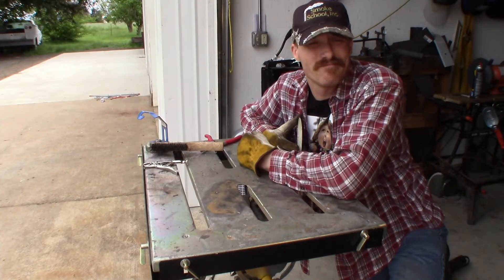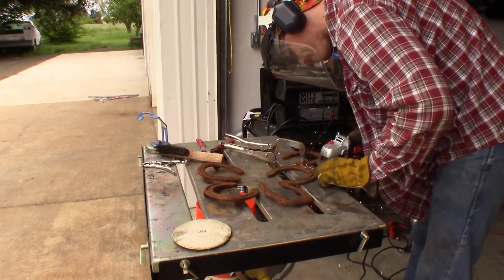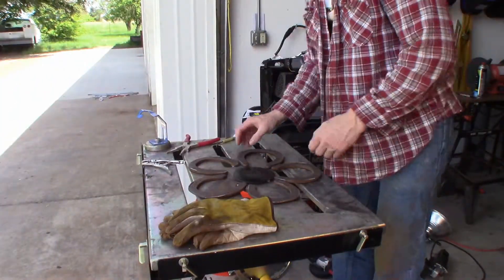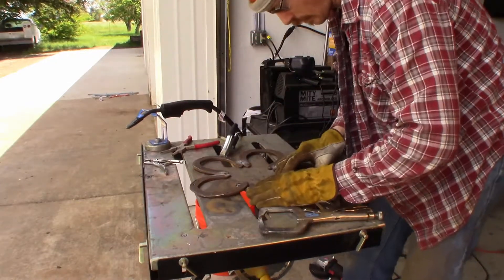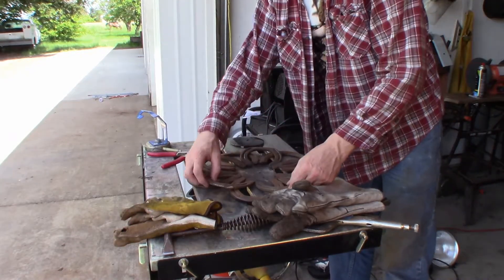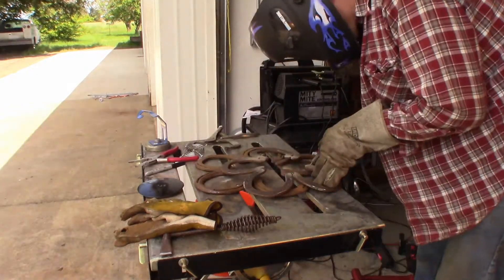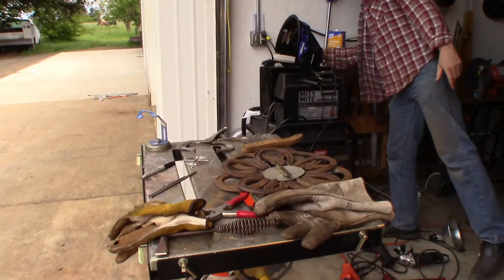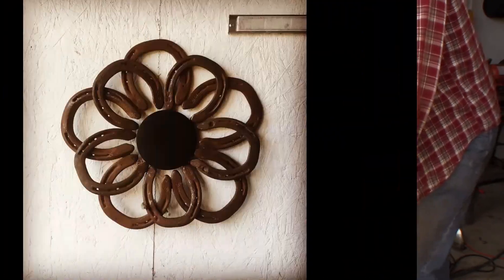Welding a Horseshoe Flower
Welding a horseshoe flower for my wife.  It's a double row horseshoe flower with a piece of scrap for a center.  The inner row of horseshoes is angled in to give it a three dimensional look.

If all you want to say is that I don't know what I'm doing and my welds look like crap.  All I can say to you is, duh!